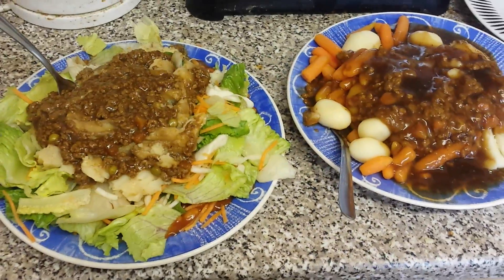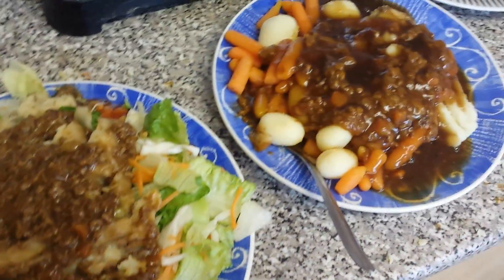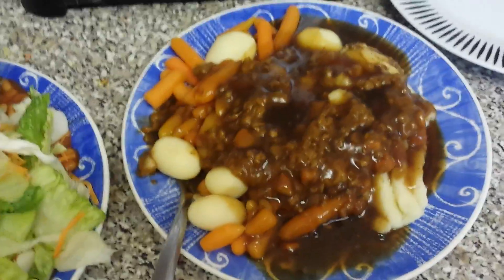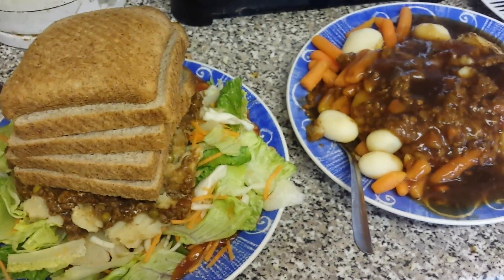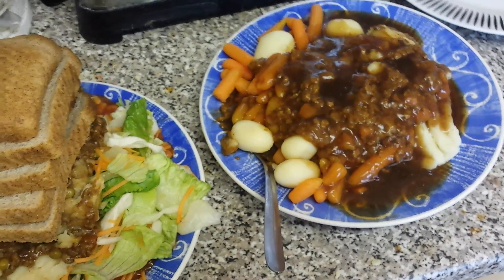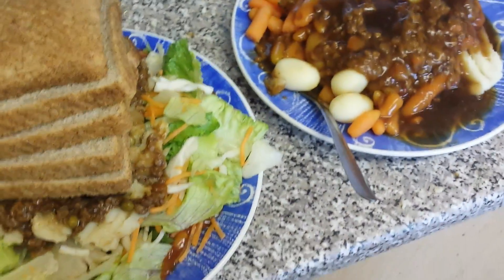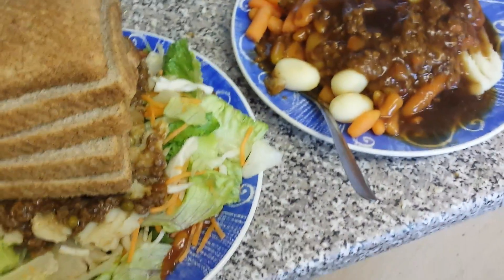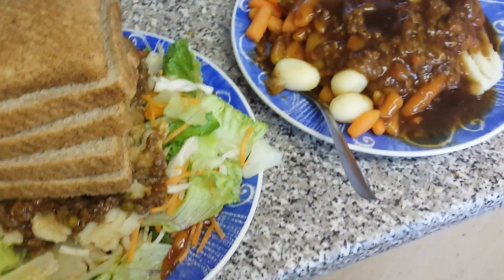Slimfast dieting day 141. Vlog287. Dinner.